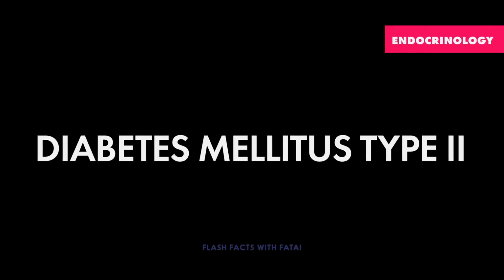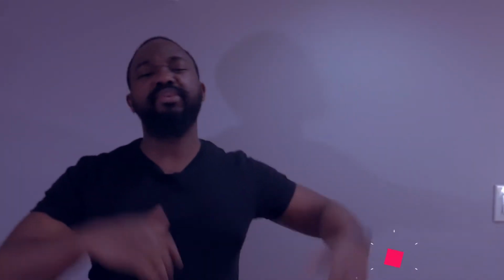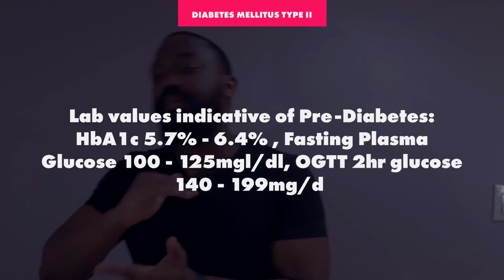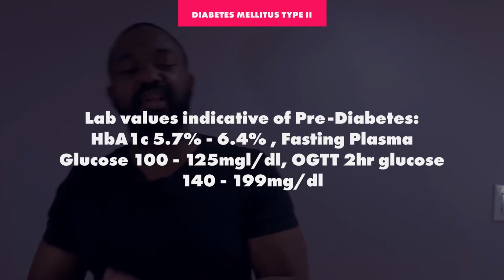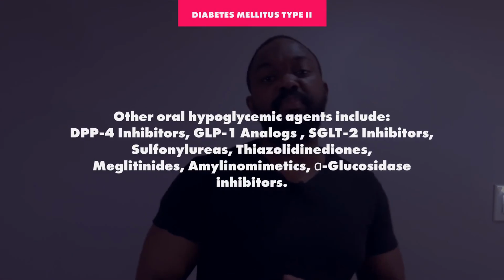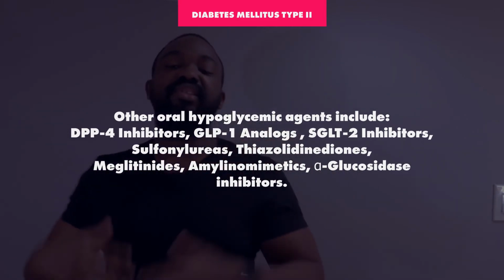Diabetes Mellitus Type II in 5 mins | Flash Facts Internal Medicine Board Review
This video briefly runs through essential Internal Medicine Board Review concepts on Diabetes Mellitus Type II. I hope you find it useful.